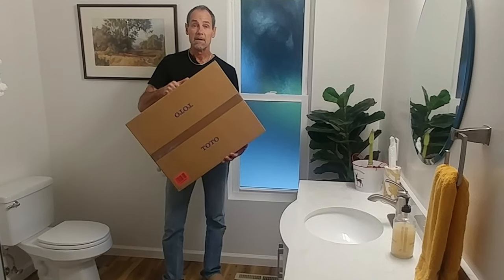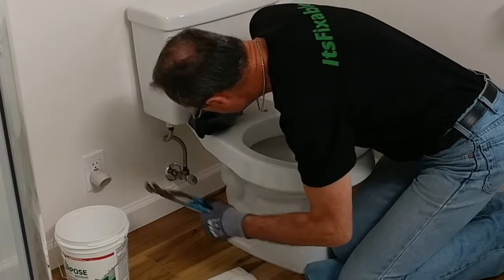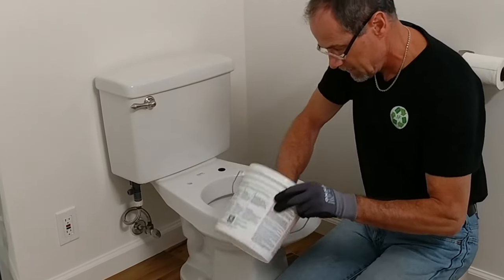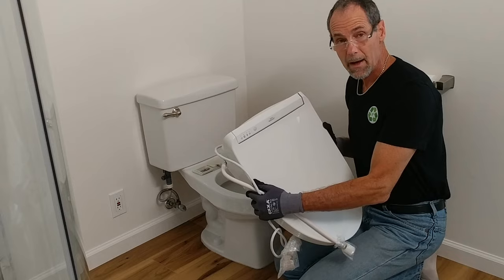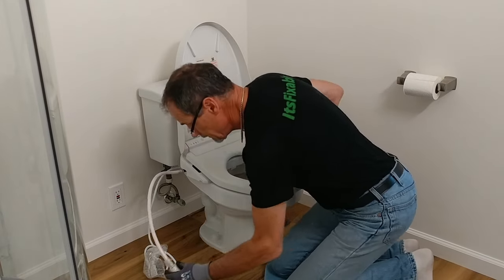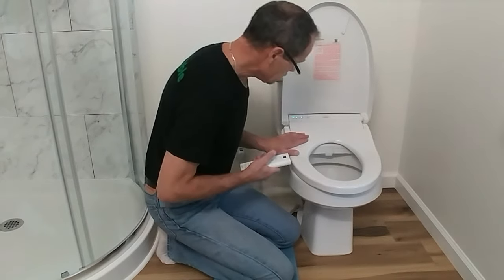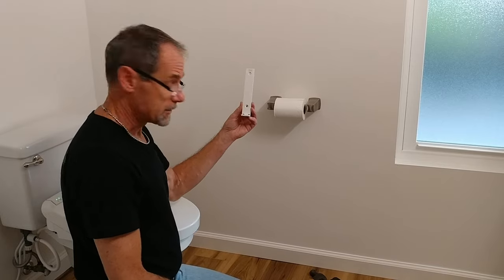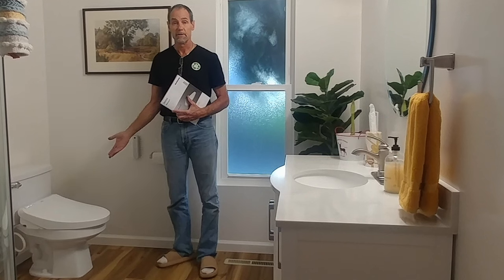TOTO Washlét Bidet Toilet Seat Installation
The Fix-it Guy demonstrates the installation of a washlét bidet toilet seat.
This toilet seat model is a TOTO SW3036.

Video Chapters
0:0 Introduction
0:30 Packaged components
1:30 Installing the water supply T-adapter
3:07 Seat installation
7:00 Closeup of remote control
7:18 Testing
8:24 Closeup of power cord and supply pipe routing
9:02 Remote control installation
10:35 Conclusion